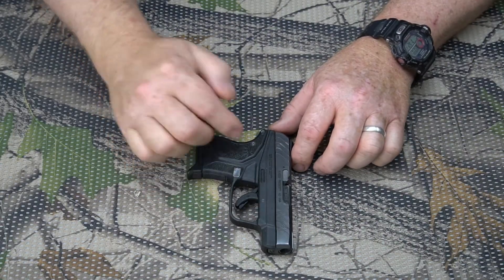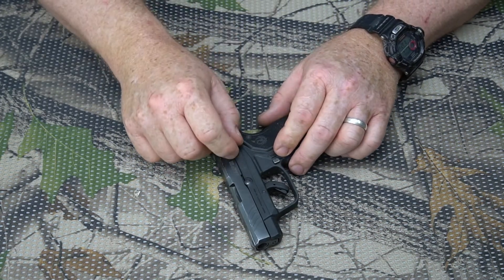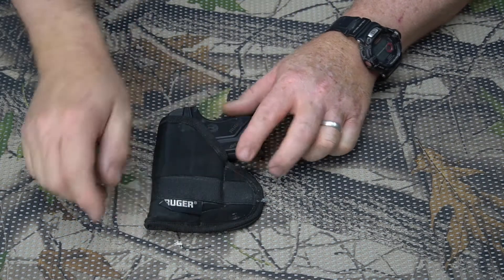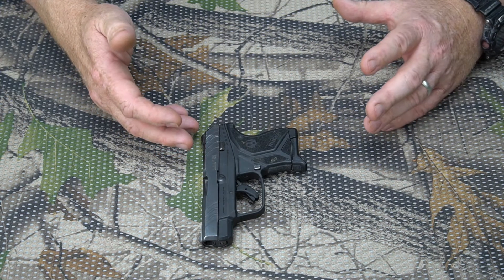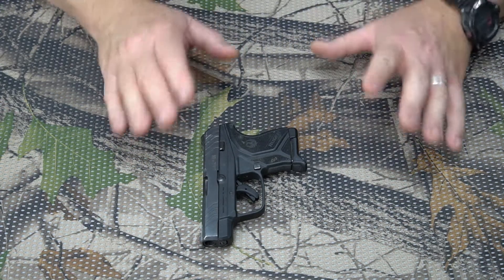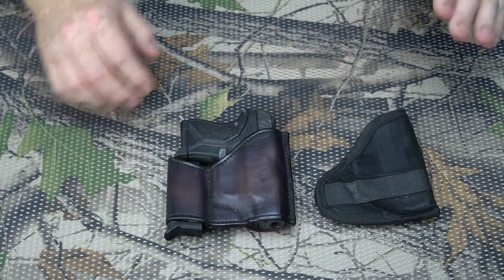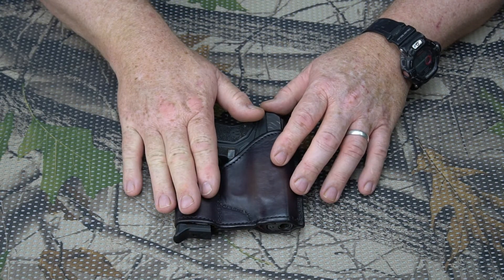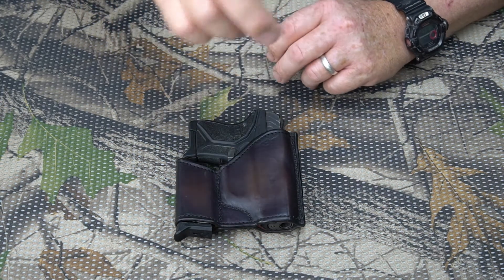My Custom Ruger LCP2 Wallet Holster with Extra Mag Pouch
PLEASE NOTE:  A complete list of products used in the creation of this video can be found below.  Click on the "SHOW MORE" button to see them.

Jungle Explorer Custom Handmade Rugger LCP II Pocket Wallet Holster with Extra magazine pouch.

So a while I ago I got myself a Ruger LCP II for self-defense purposes. I also got myself a small pocket holster to keep it concealed but I had some issues with the fact that the holster was a soft and also did not repel moisture which resulted in my firearm gathering some rust on the slide from time to time. So I decided to upgrade. After some research I came across Joseph JS Leatherworks. I was impressed with some of his designs so I contacted him to produce a custom holster. The product of which I was very pleased. The video is my review of this custom holster of my own design which I provided the specifications for to the leatherworker.